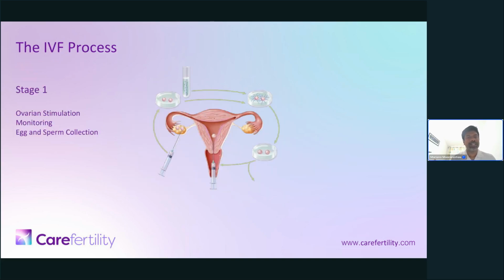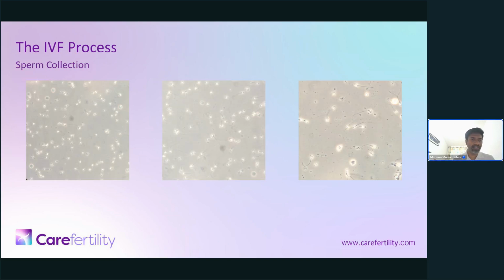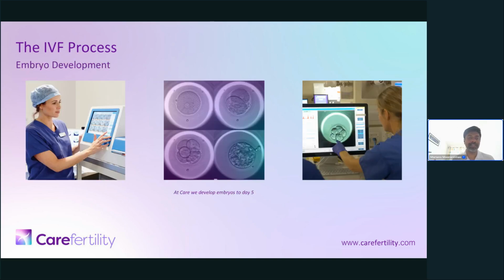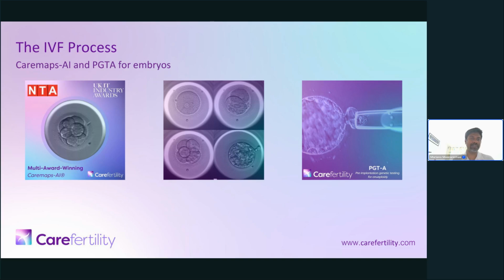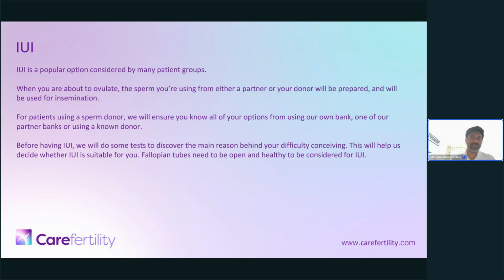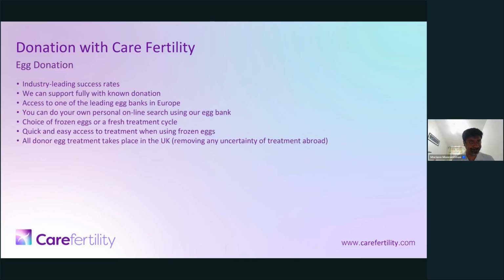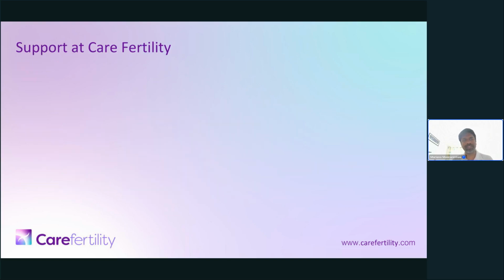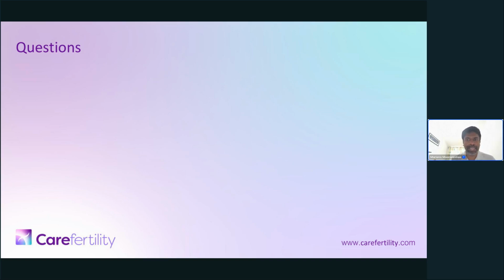Introduction to IVF with Dr Mariano Mascarenhas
Care Fertility is on a mission to make family possible for everyone. We want empower everyone with the knowledge they need about their fertility, and helping them to make the choices for their future. Understanding IVF can be overwhelming, but we’re here to help.

This is your opportunity to learn the ins and outs of IVF, including:

· Things to consider at the start of your IVF journey
· How to get started at Care Fertility including diagnosis and consultation
· Additional tests available
· Treatment options for a variety of client groups
· Treatment 'add ons' so you can have freedom to personalise your journey

With 26 clinics across the UK, Spain & the USA, and appointments available every day, fertility treatment has never been more accessible with Care Fertility.

If you'd like to learn more about Care Fertility in the meantime, use our easy contact form or reach out to our client enquiry team on 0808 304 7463.